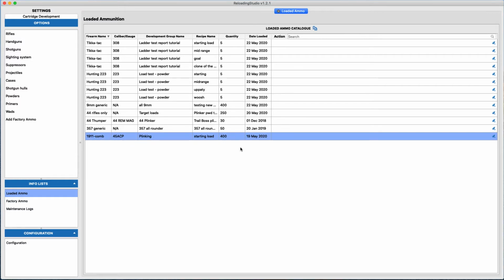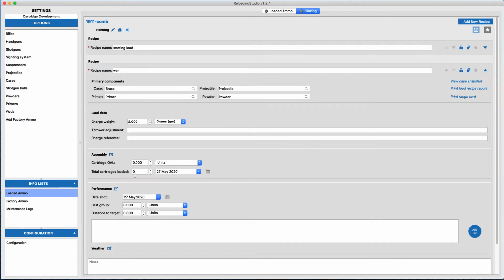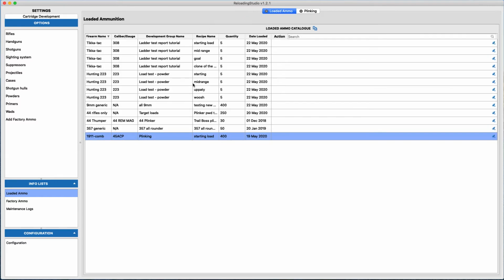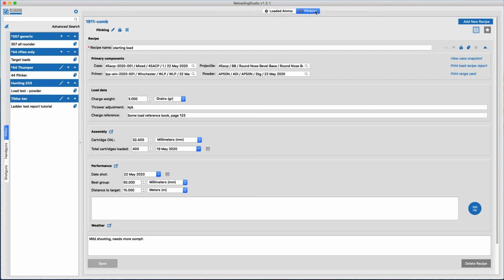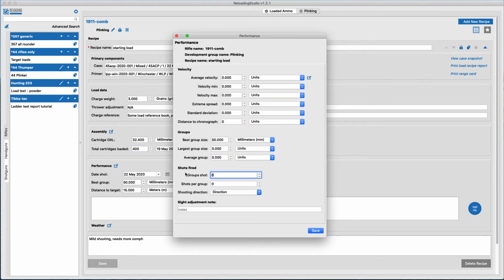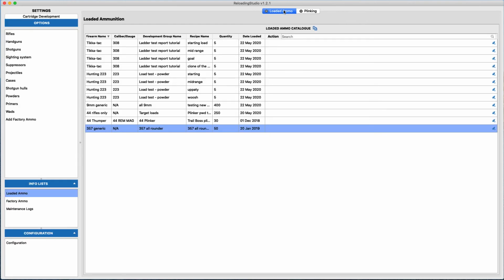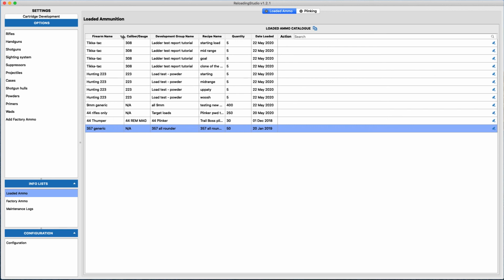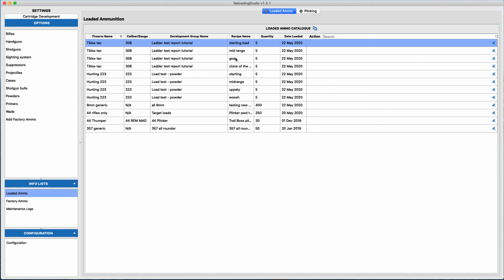(old, legacy only) Desktop Loaded Ammo feature.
Understanding the ‘Loaded Ammo’ convenience feature.